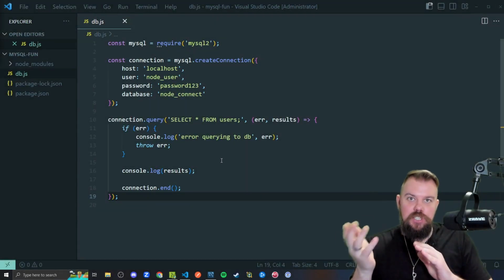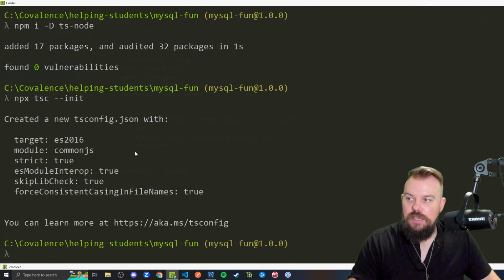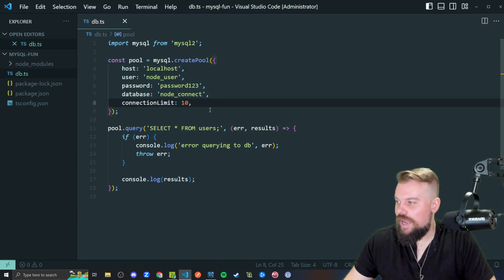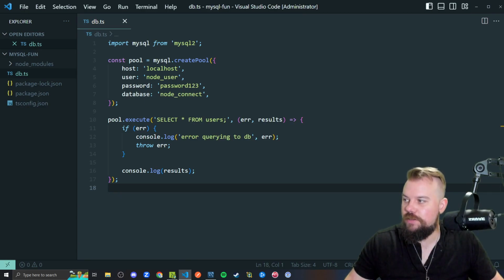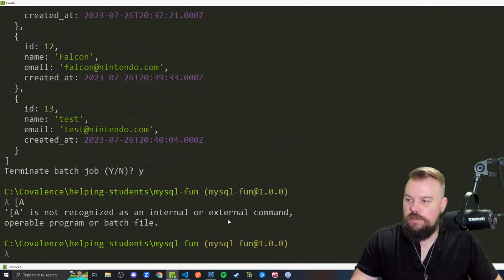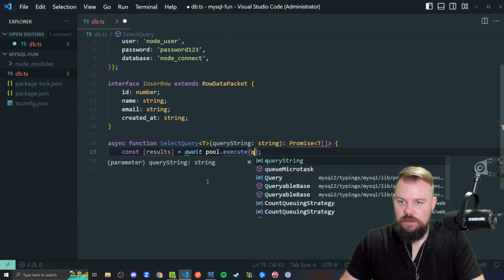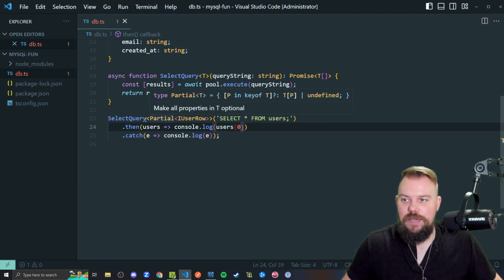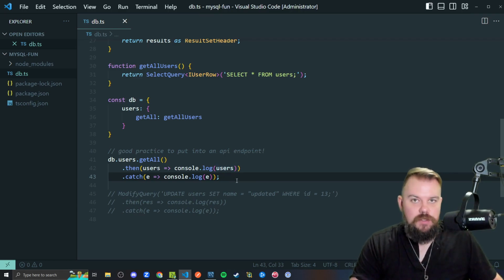Back-End/Database Development: MySQL2 with TypeScript and Utility Functions | Free Course Preview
COVALENCE COMMUNITY MEMBERSHIP to get access to the course this video is from with all the 🔥 extra goodies in the curated course 🔥:

Welcome back, code wizards! 🧙‍♂️ Today, we're taking our Node.js and MySQL integration to the next level with TypeScript and Connection Pooling. 💪

In this video, we'll be refactoring our previous code into a neat utility function. We will handle the connection handshake 🤝, execute a query 📝, and neatly close the connection, all in a few lines of code. You'll see how much cleaner and more manageable your code becomes. 🌟

We'll also be exploring the concept of 'Connection Pooling'. Wondering what that is? Connection pooling is a method used to manage multiple database connections at once, improving the efficiency of your application. It's a game-changer, and we'll show you exactly how to implement it! 🔥

Another major part of this walkthrough is TypeScript. We'll show you how to use mysql2 types to create your own interfaces representing table data rows. This will give you more control over your code and ensure the return types are correct, enhancing your development experience and the overall quality of your code. 👨‍💻

So if you're ready to add some advanced techniques to your back end development skillset, grab your code editor, a cup of coffee ☕, and let's get started!

Don't forget to check out our previous video where we initially connected MySQL with Node.js if you haven't already.